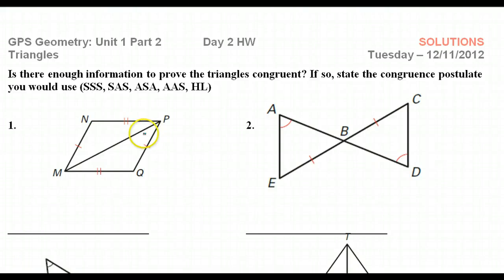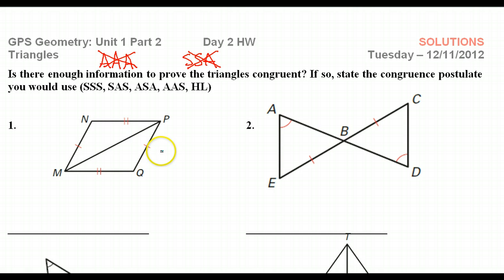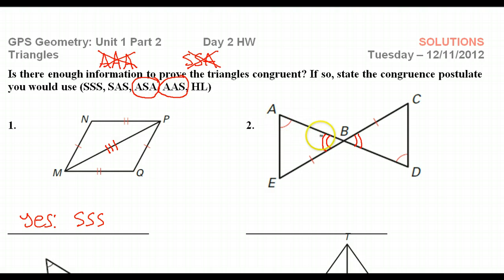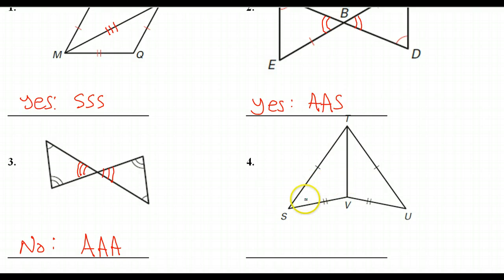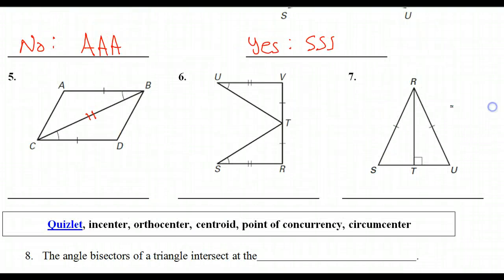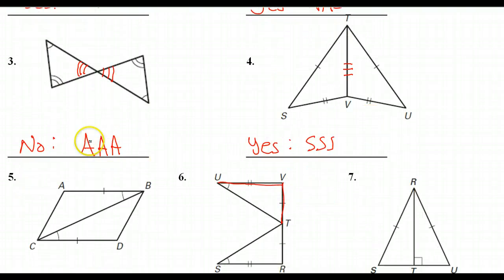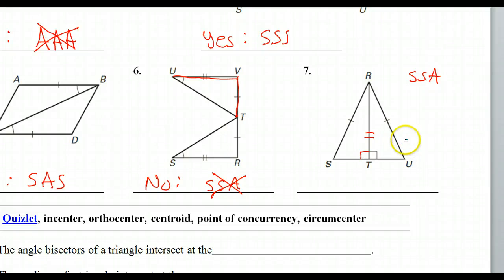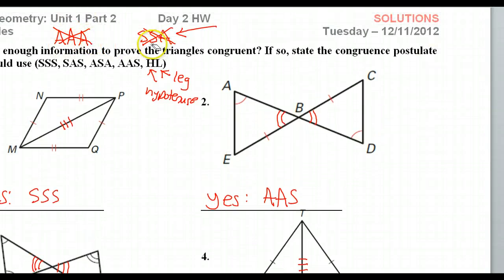Day 02A HW - Proving Triangles Congruent